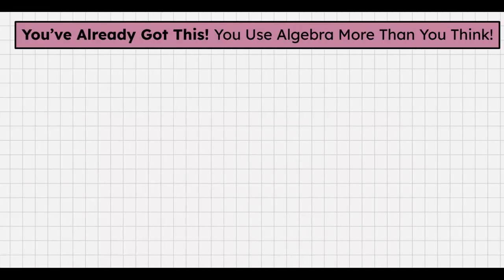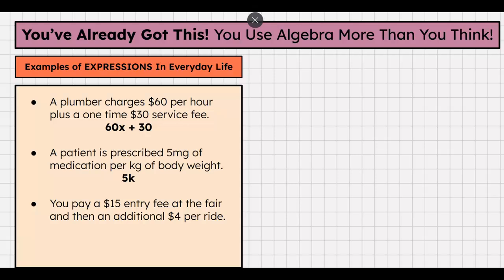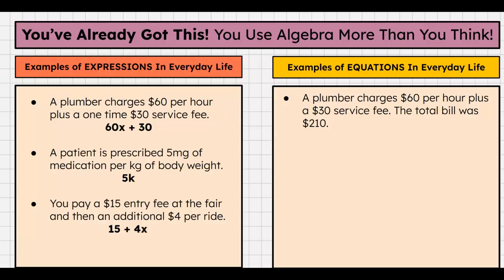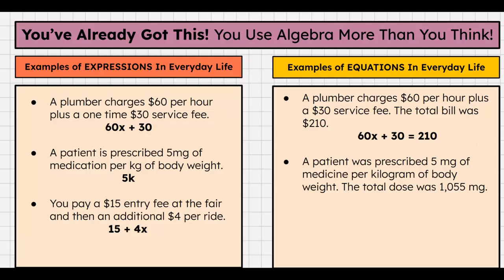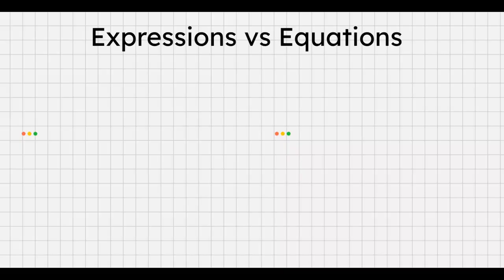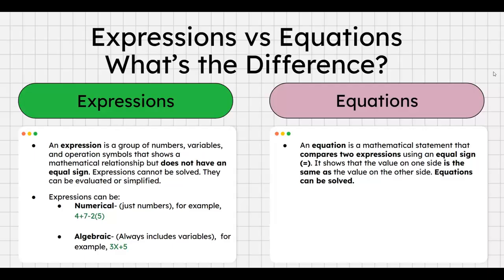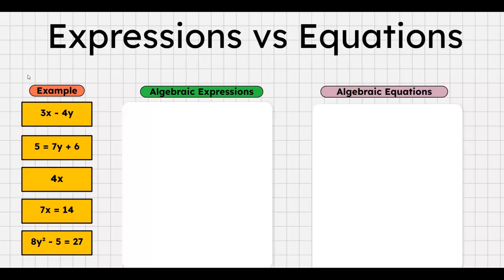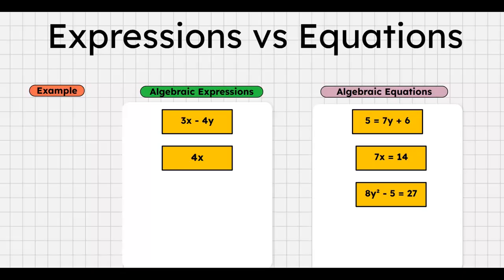Video 1- Lesson A: Expressions vs Equations